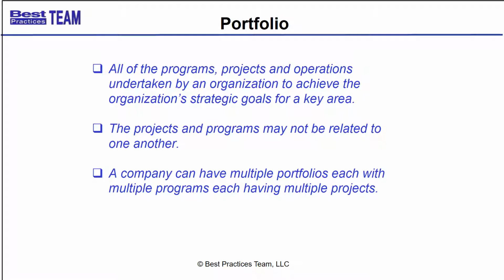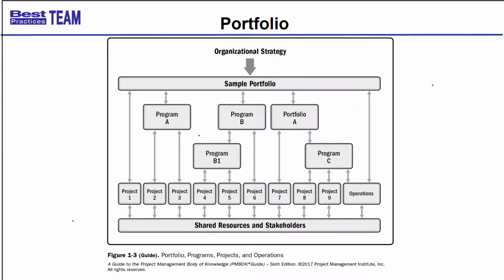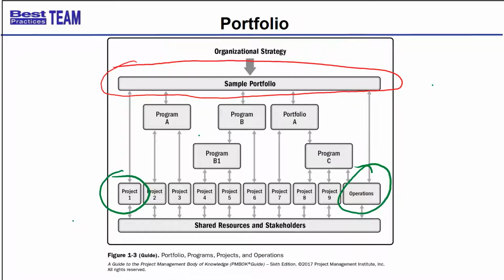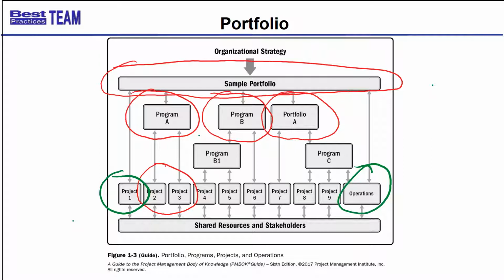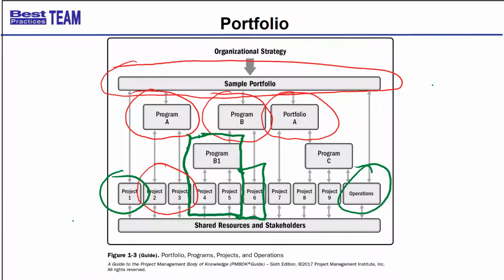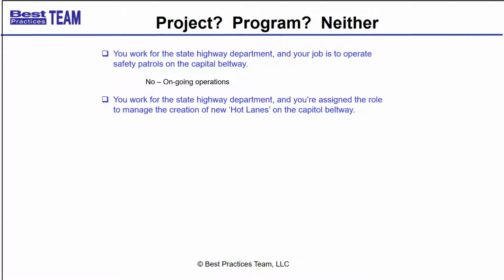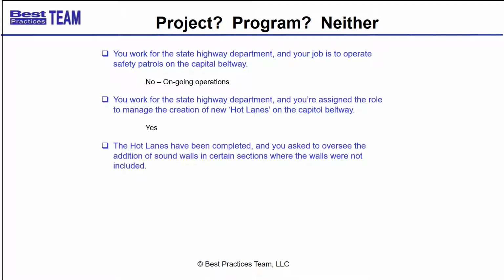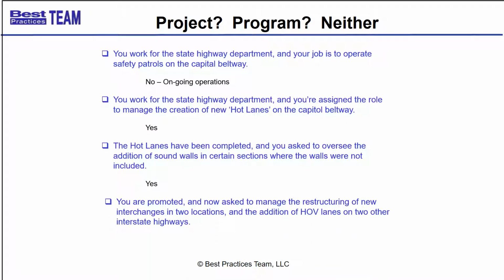BPTeam PMP V6 Project Framework part3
Portfolios

This video is one of the “Project Framework” videos that is part of the Best Practices PMP Prep LMS (Learning Management System). We are making this video free and open to public through the end of December 2020. The price for standalone access to the LMS will be $99 through the end of December.